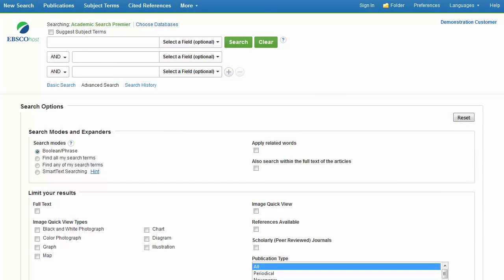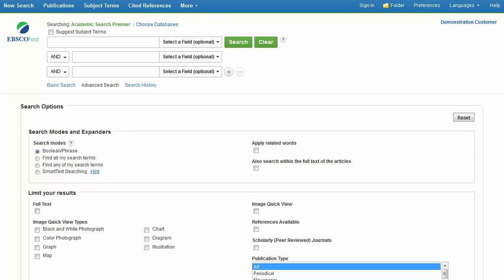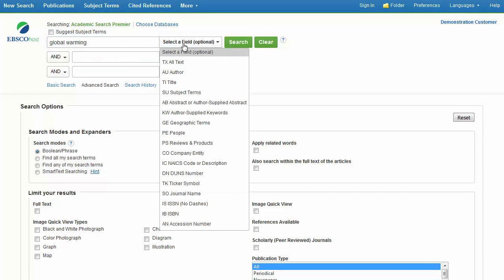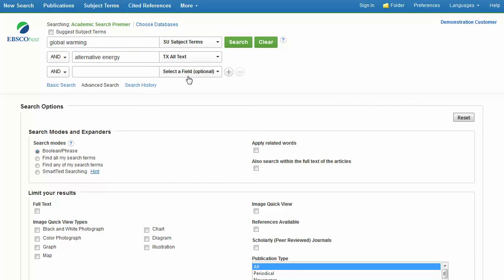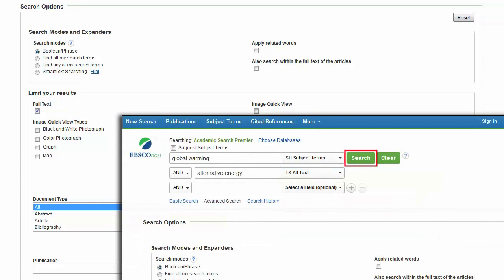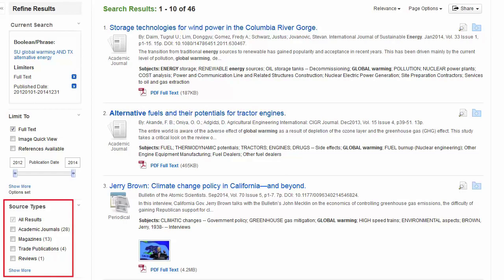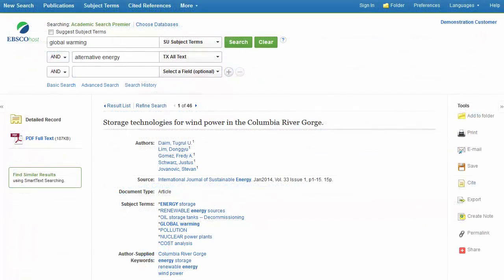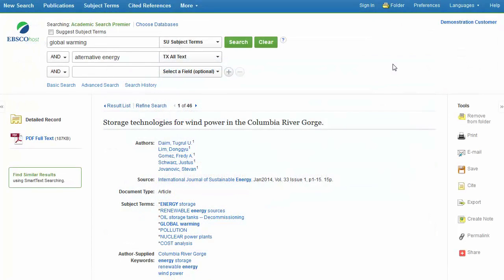CPUT CIL EBSCOADVANCED